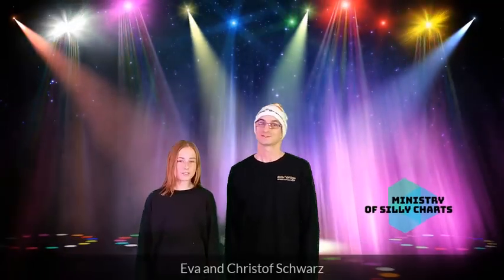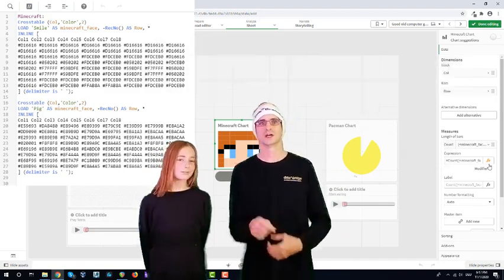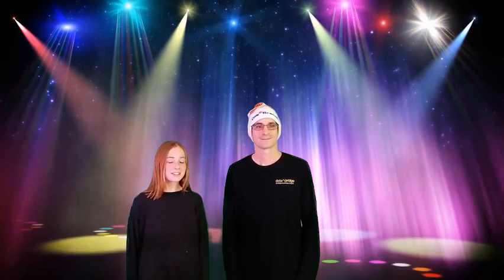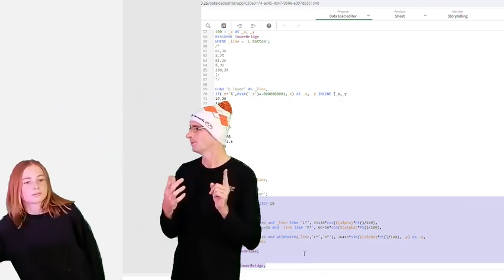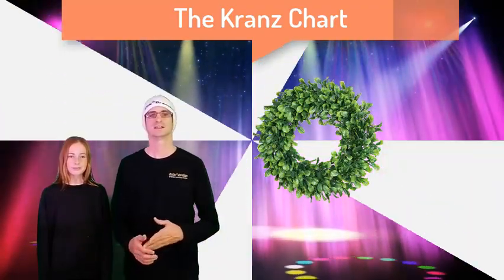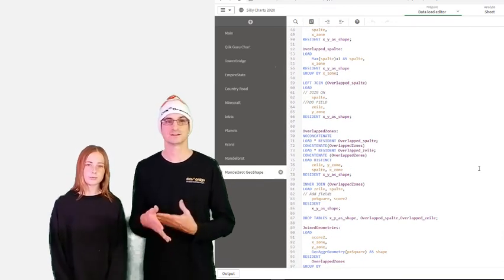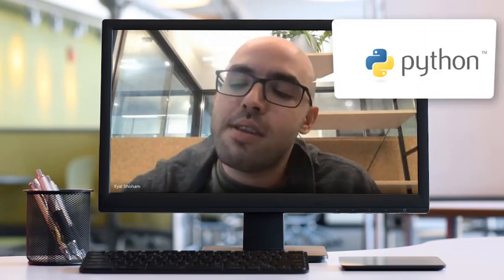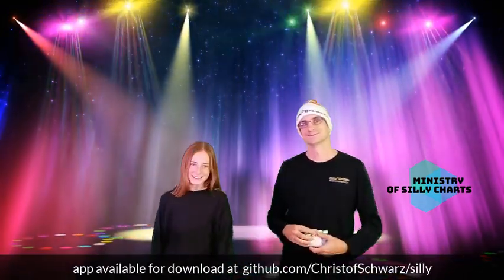The Ministry Of Silly Charts 2020 (SD)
(HD Video go My daughter Eva and I present this year's craziest charts painted with Qlik Sense Standard or Bundled Extension objects.

Chapters:
0:00 Intro
0:53 The Pacman Chart
1:30 The Minecraft Chart
2:06 The Tetris Chart
2:48 The Empire State Chart
3:42 The Countrylane Chart
4:12 The London Bridge Chart
5:39 The Earth Rotation Chart
6:24 The Spiderweb Chart
7:12 The Kranz Chart
7:52 The Mandelbrot Chart
9:38 The Qlik Guru Chart
12:10 Good Bye